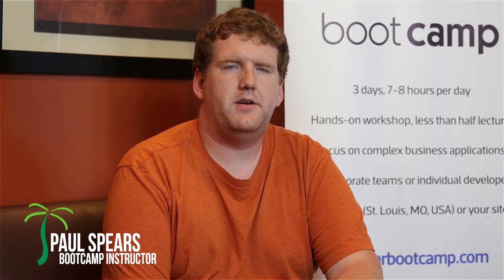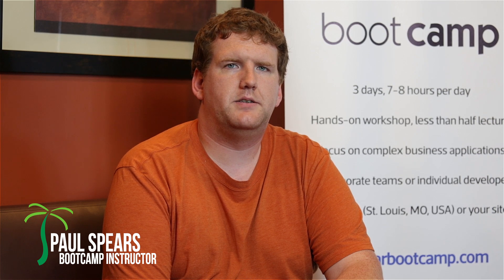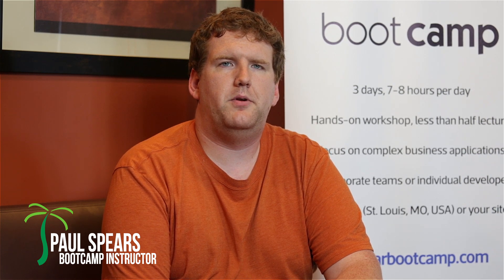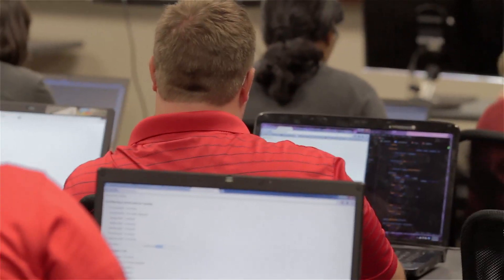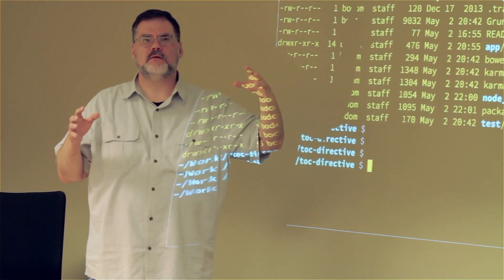Angular Boot Camp Video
A video description of the class and some thoughts from a number of students and instructors about their experiences. for more information.